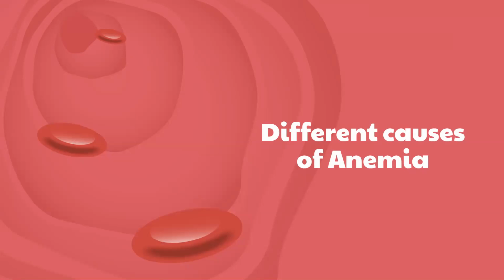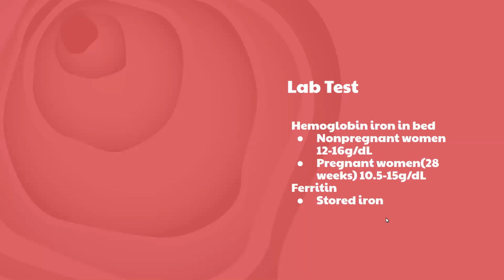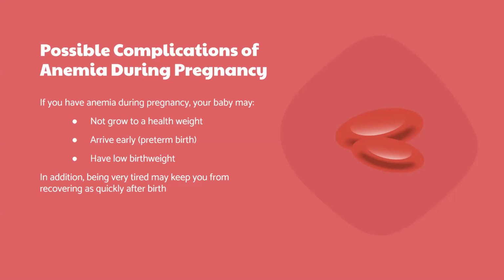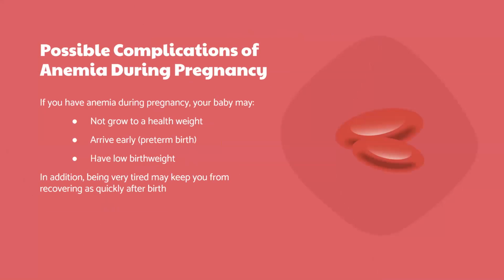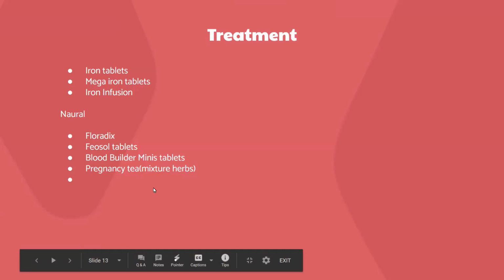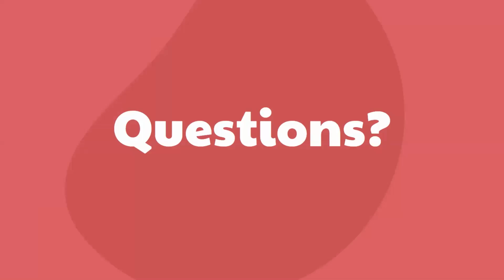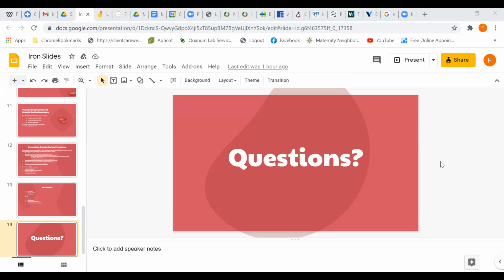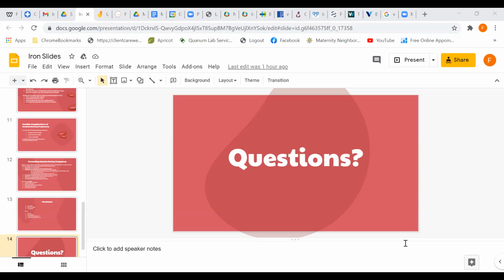The Importance of Iron (Mom's Corner)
This Mom's Corner Meeting was on December 19th 2020